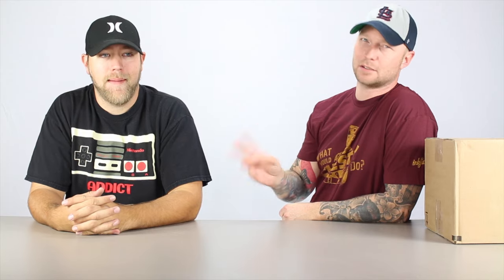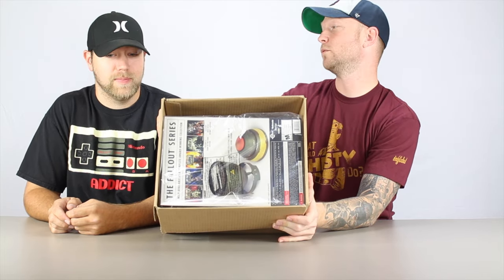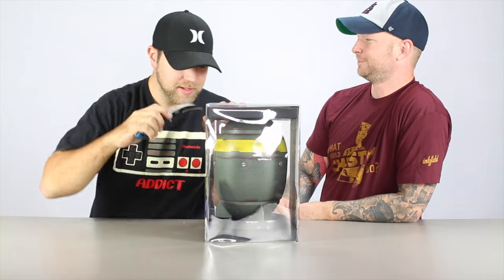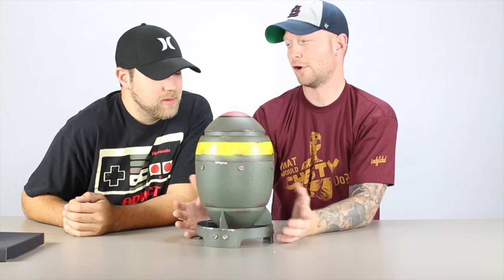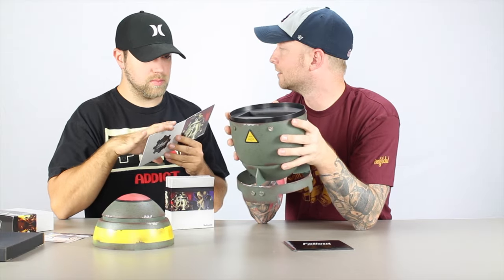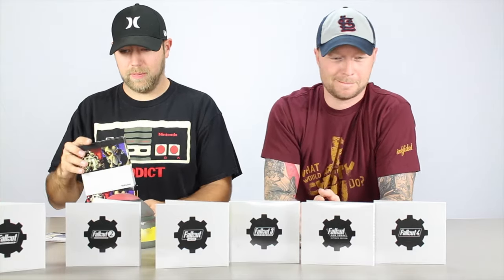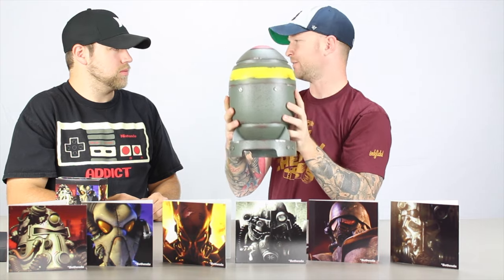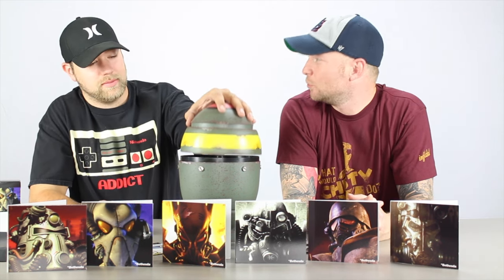The Fallout Anthology Unboxing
We pre ordered the Fallout Anthology for your unboxing pleasure.